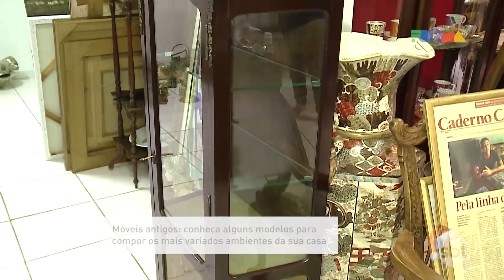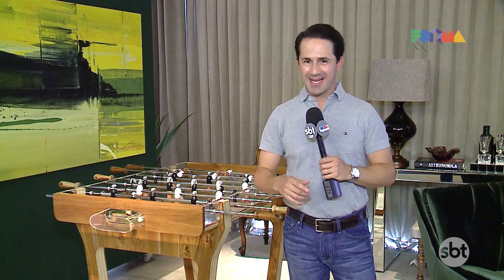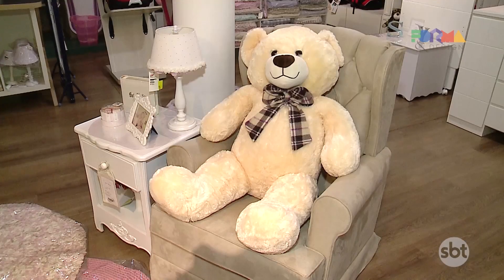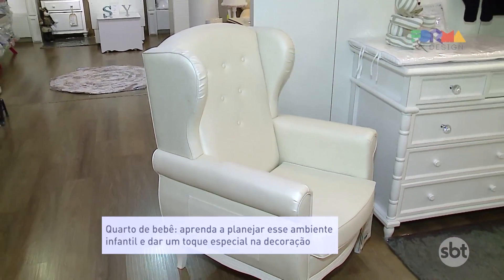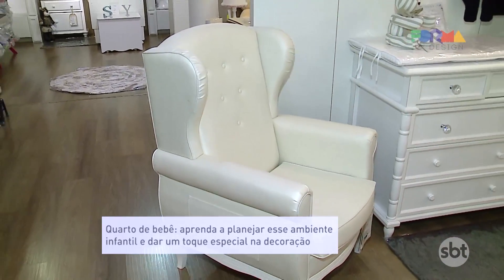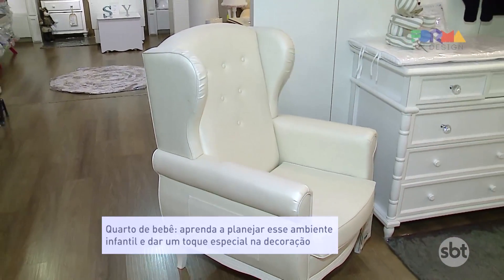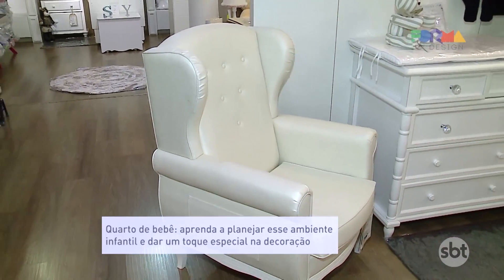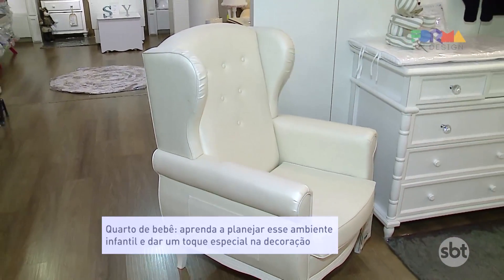FORMA & DESIGN com Fabinho Said | TERÇA 03/01/2017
FIQUE AGORA COM BOAS IDEIAS PARA PLANEJAR O QUARTO DO SEU BEBÊ.

CONHEÇA TAMBÉM OS MÓVEIS ANTIGOS QUE VÃO DEIXAR OS AMBIENTES DA SUA CASA CHEIOS DE PERSONALIDADE.

E VAMOS TE ENSINAR A JOGAR UM DOS ESPORTES MAIS ELEGANTES E SOFISTICADOS DO MUNDO, O GOLFE.

O FORMA & DESIGN É EXIBIDO DE SEGUNDA A SEXTA, ÀS 12H45, E AOS SÁBADOS, ÀS 13H30, NO SBT RP.